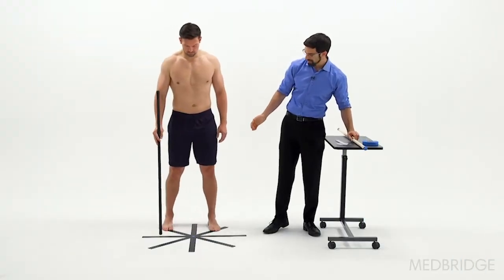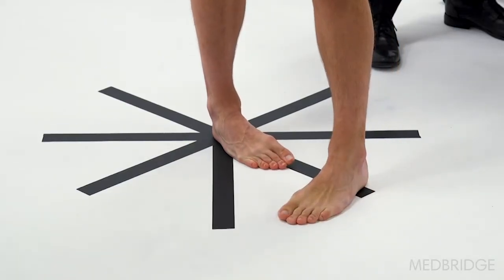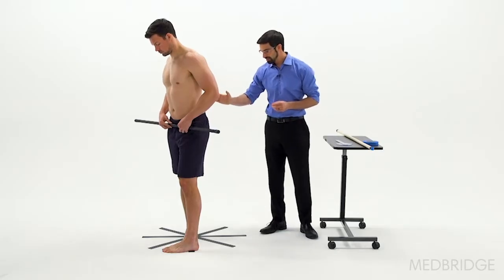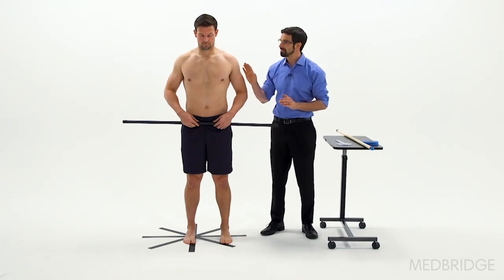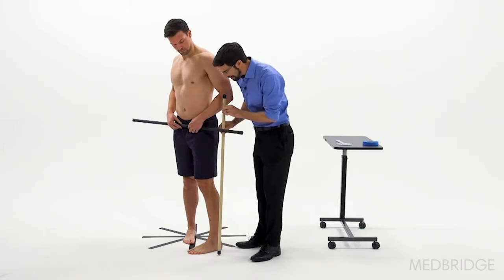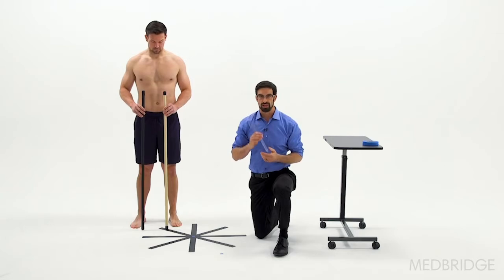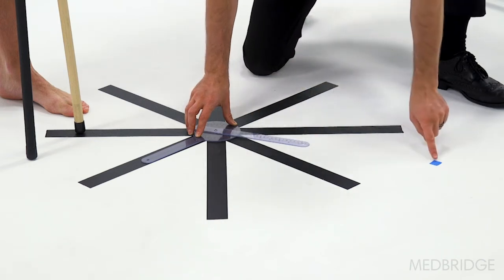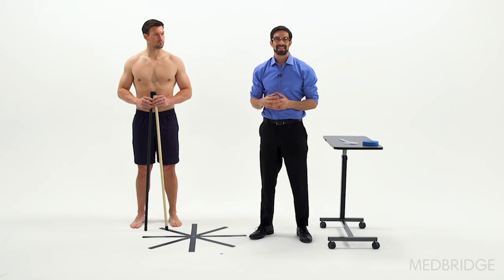Demonstration: Functional Assessment—Hip Internal Range of Motion - Jared Vagy | MedBridge